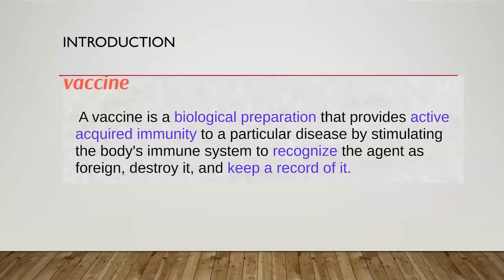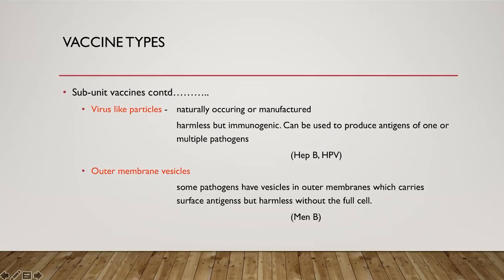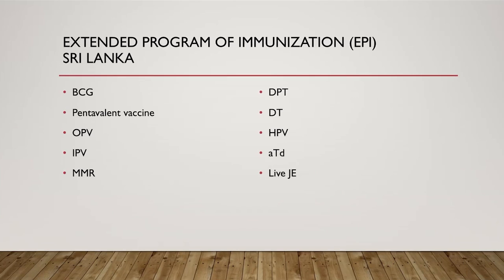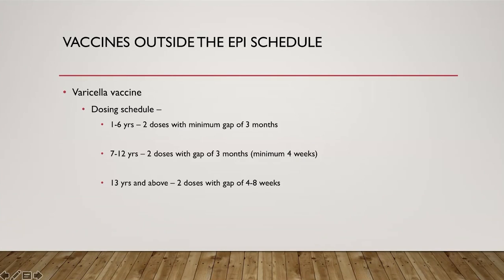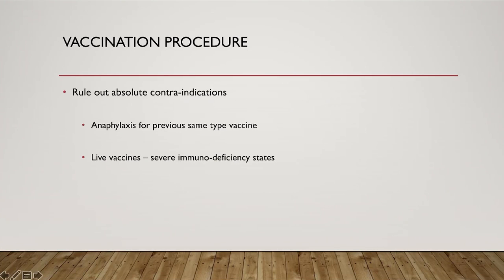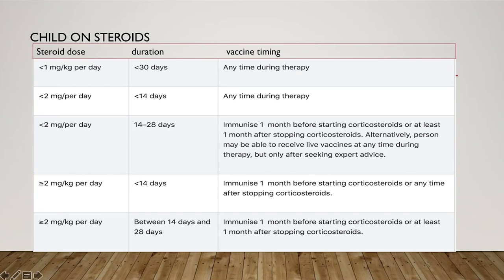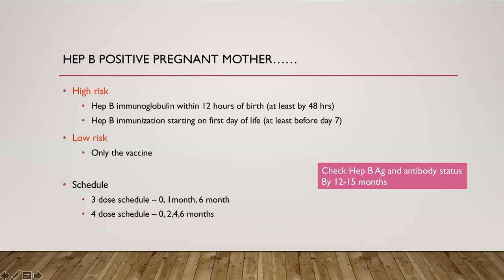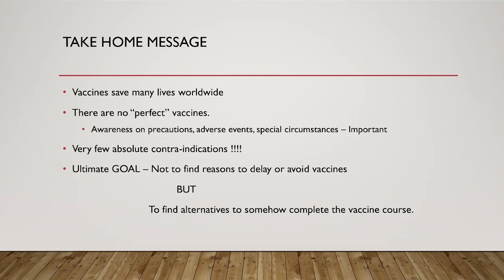Dr Pathum Dissanayaka